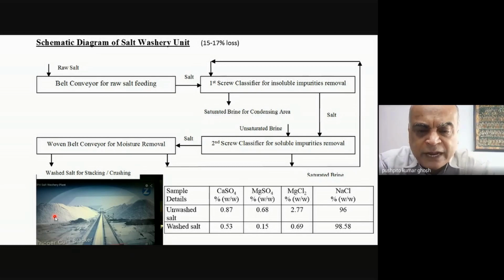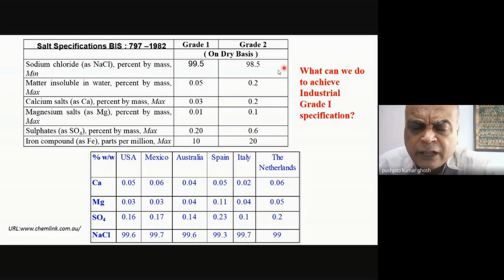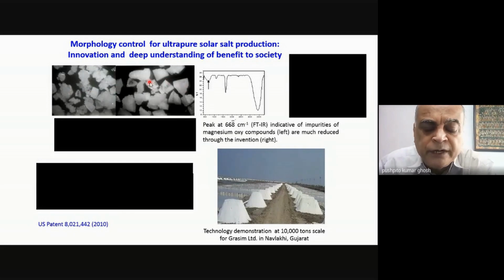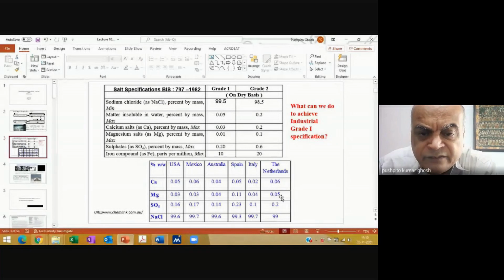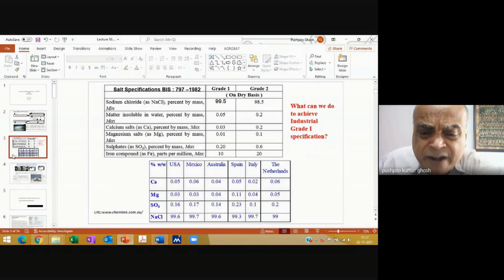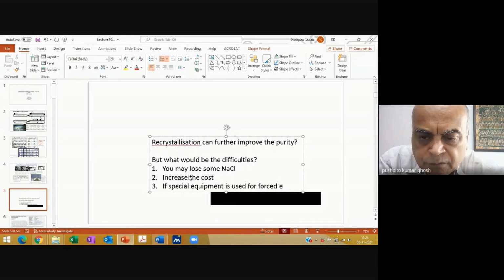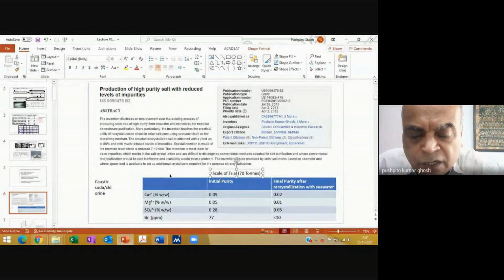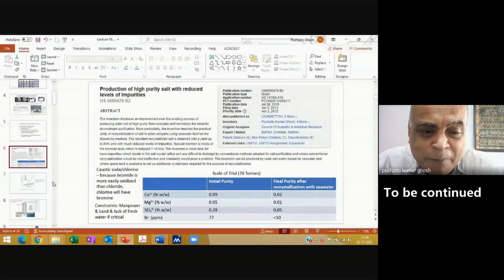ICT Mumbai Course CET1502 on Ind. & Engg. Chem. (PKG portion): Lecture 10/31(Soda ash/salt Part 4)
This lecture (Lecture 10) takes off from Lecture 9 and continues the discussion of salt production technologies, especially technologies to improve the quality such as through use of salt washery.  As already mentioned, common salt (sodium chloride) is the principal feedstock used in soda ash/caustic soda-chlorine production. Recent innovations that have greatly improved salt quality in the field in practical manner are also highlighted.